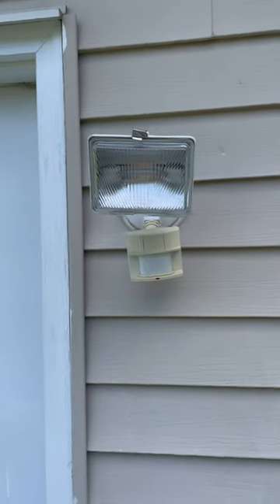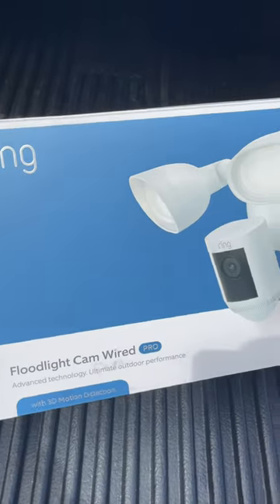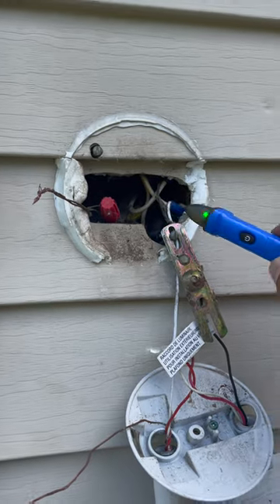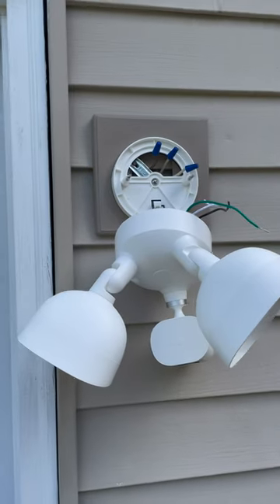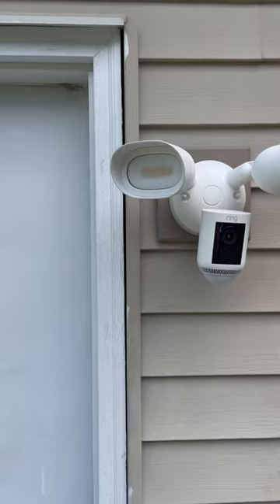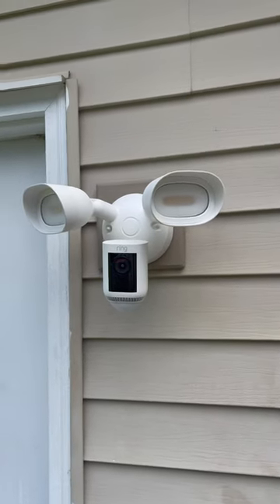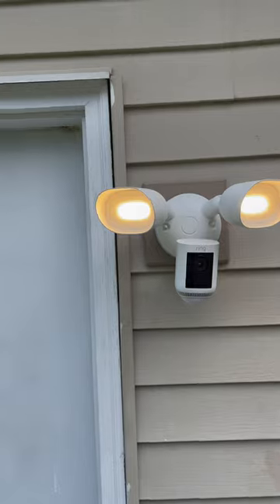SIMPLE Ring Floodlight Installation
In this video I will go over how to install a Ring Floodlight Camera. I have Ring equipment all over my home, so a driveway floodlight was the logical next step. Before starting the project be sure to cut power to the light, I like to double check with a voltage meter that power is actually off. If you have an existing light installed, the Ring installation should be as easy as mapping your current wiring to the ring, using the wire nuts provided. Ring makes self installation easy by letting the light hang as you connect the wires together. I also added a decorative block to the back of my light to enable a seamless transition between the siding and the floodlight.